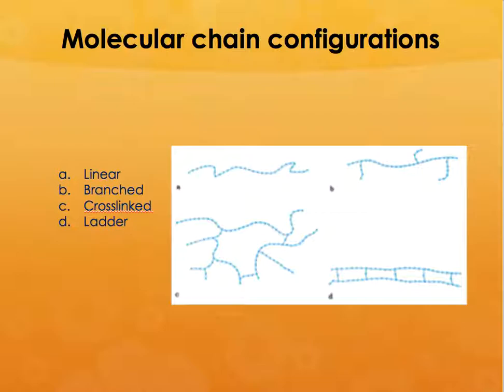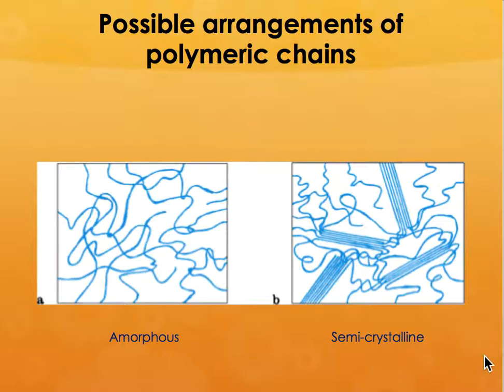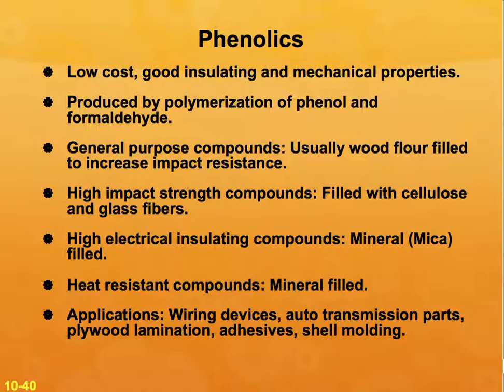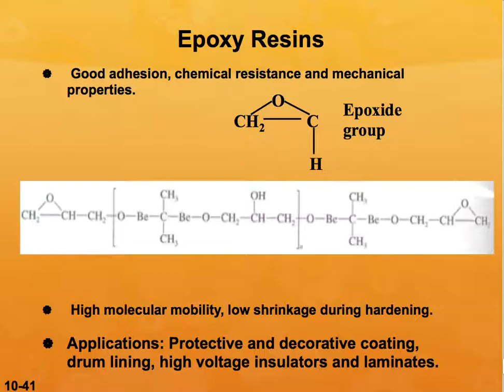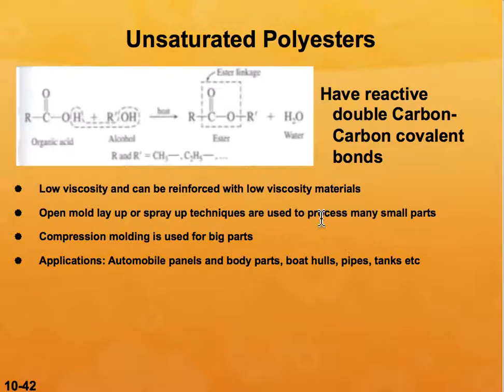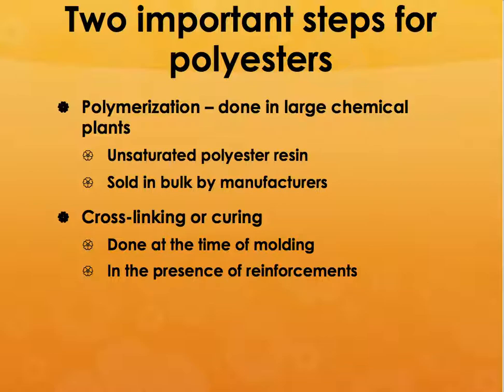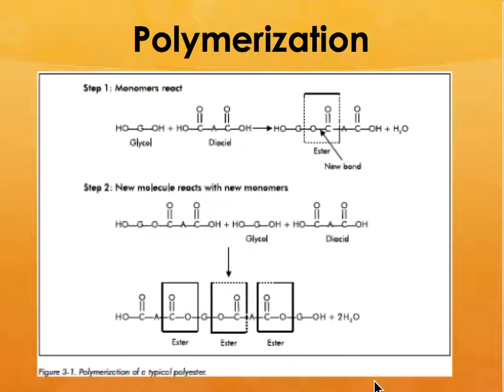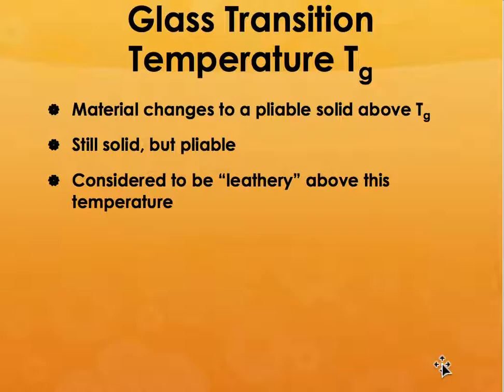MSE 5033 Composite Materials Lecture 3c